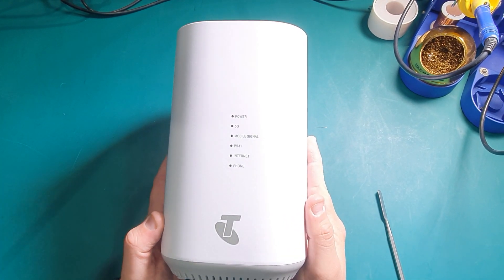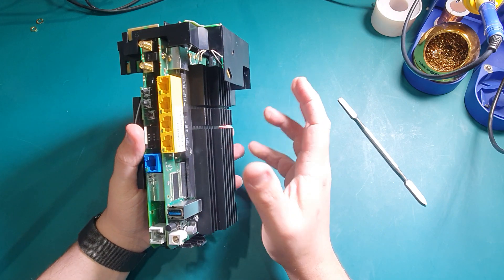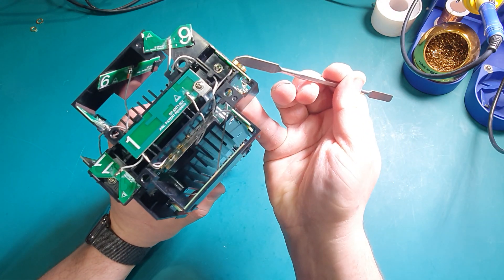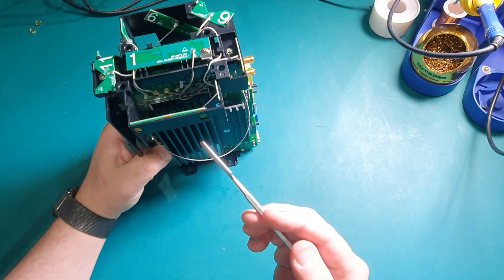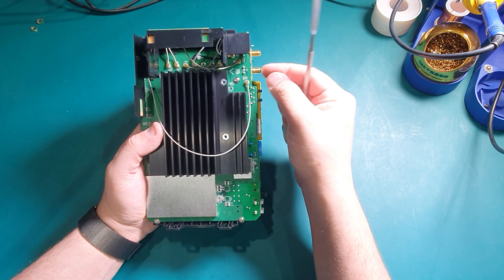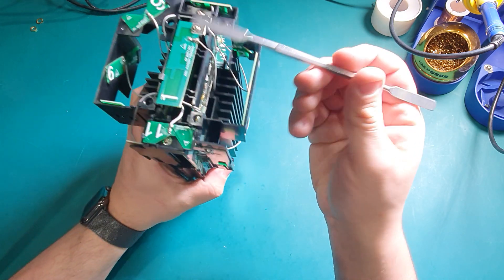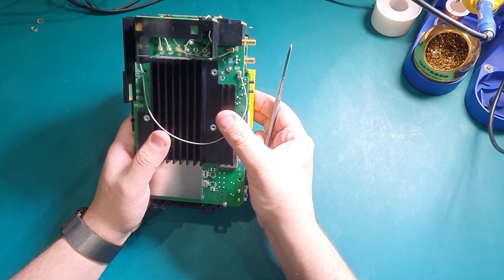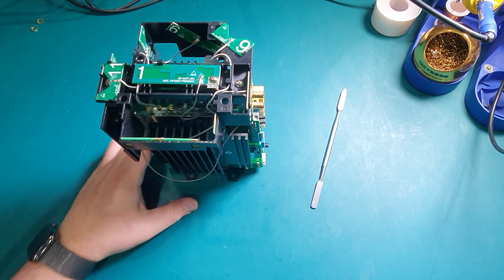Inside Telstra 5G Modem - Arcadyan AW1000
I open my Telstra 5G Modem to take a look :)

After some testing, I believe the top SMA connector is for 5G and the bottom is for 4G.
My guess is there are 2x 4G and 3x 5G antennas, I am not sure what the little one does.

And yes, that was a serial console port.